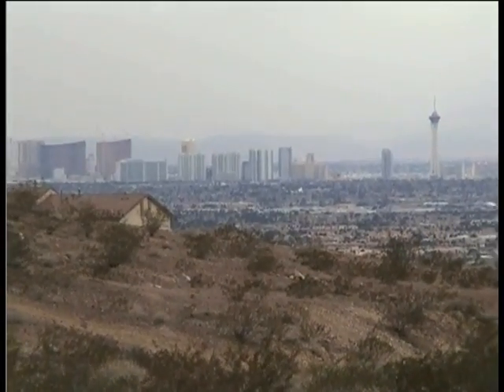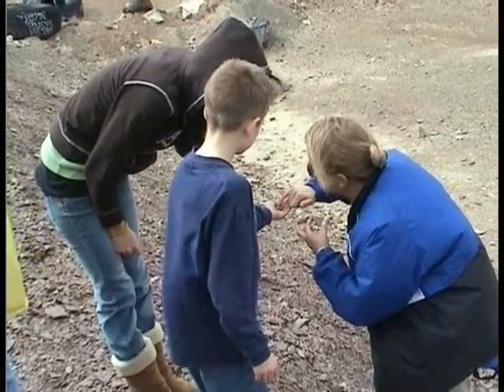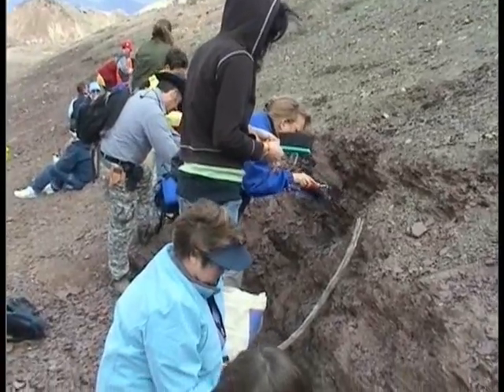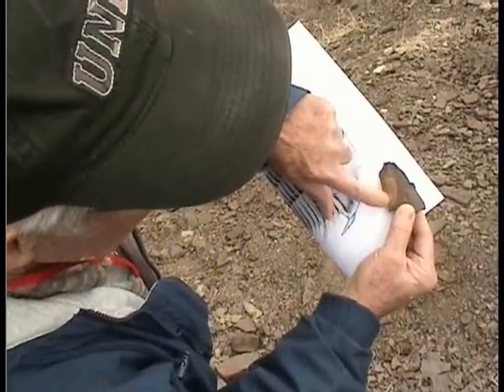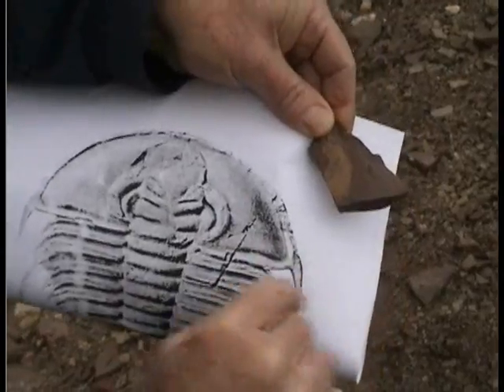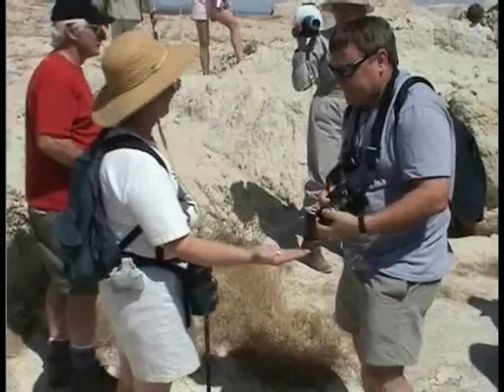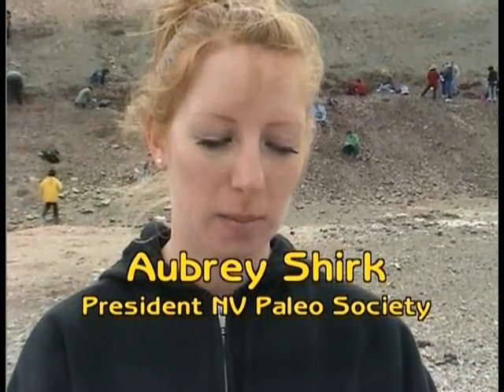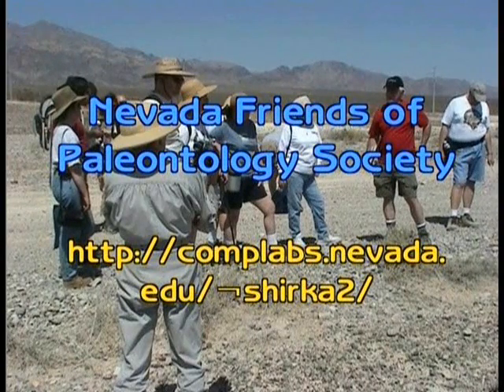Nevada Trilobites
A 3 minute video, produced in
April of 2008 on the Nevada Friends of Paleontology Society field trip to study Trilobite fossils near Las Vegas.
The video features sketches and actual Trilobite fossils with on camera comments from paleo experts.  The video also discusses some other work by the Paleo Society since its founding in April of 2007